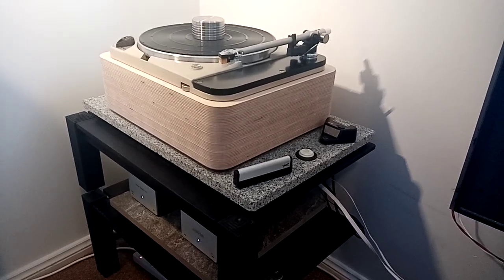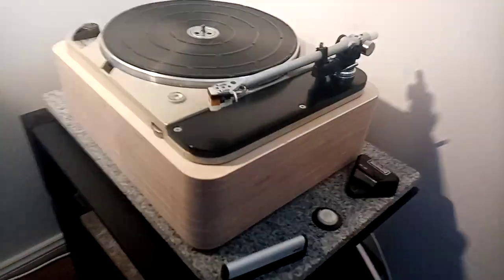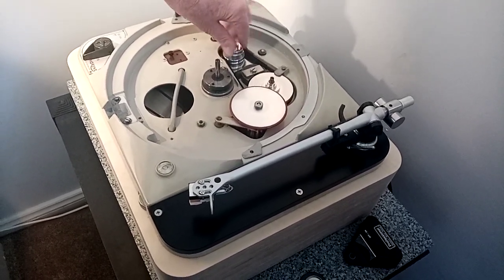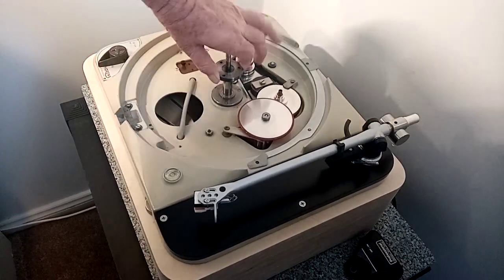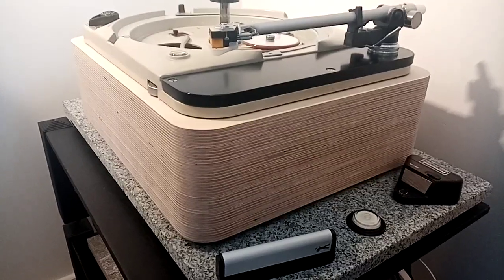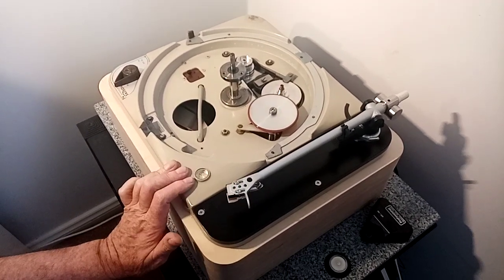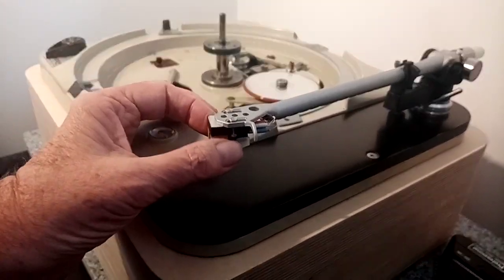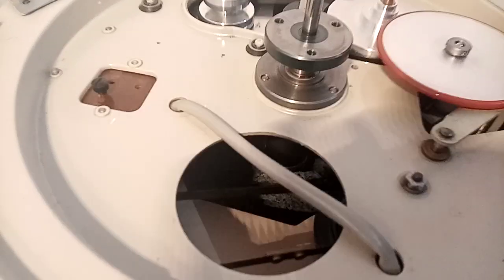Thorens TD 124 mk1 turntable restored, Marantz 7 tube valve Clone Rebuilt.